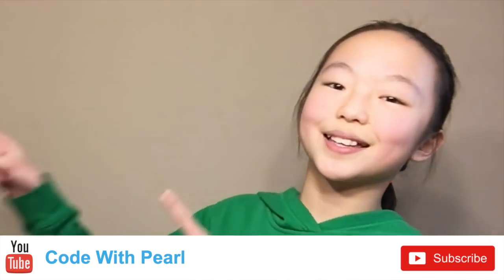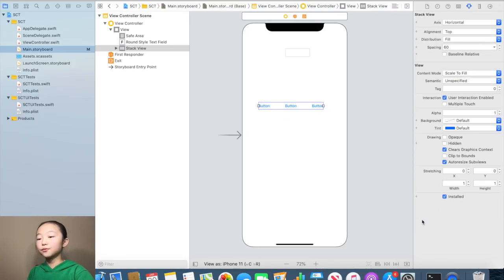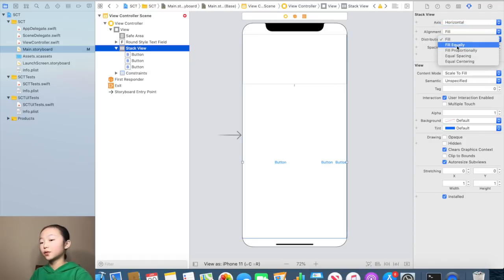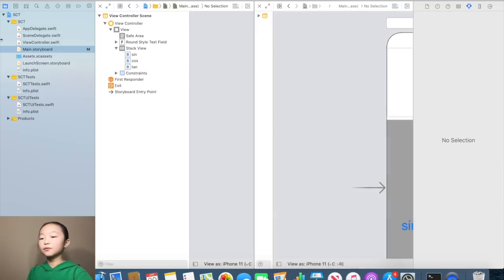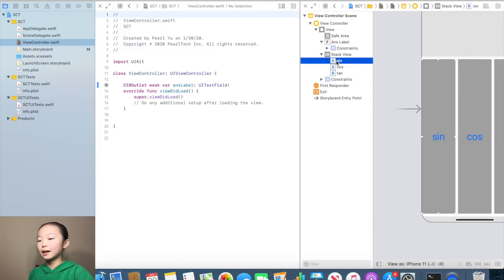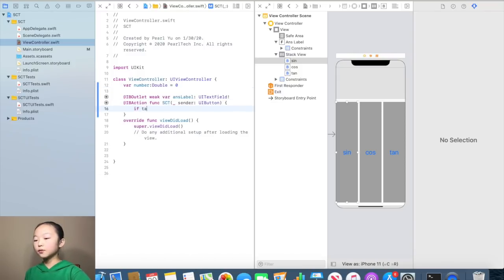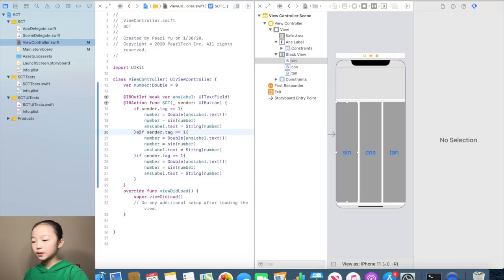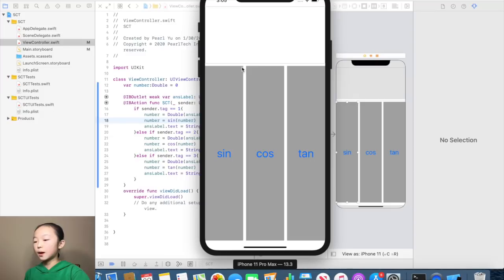4th Grade Girl Teaches Coding - Swift Programming Tutorial - Sin Cos Tan Calculator App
Hi everyone! I'm Pearl and today I'm going to be showing you guys how to create an SCT(sin, cos, tan) calculator with Swift and Xcode.  In this video we will be using buttons, a textfield, and best of all, code, to create a calculator to calculate the sine, cosine, or tangent of a number.